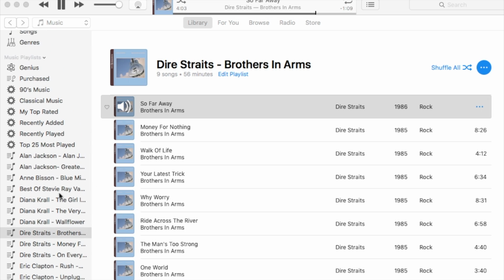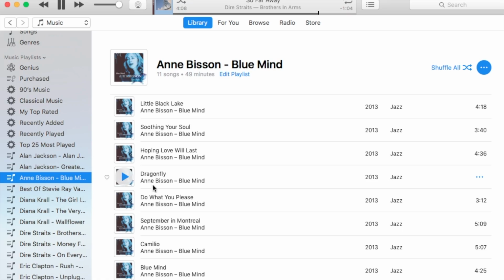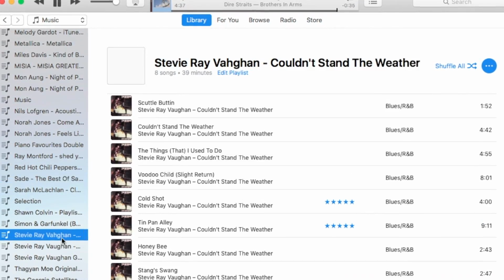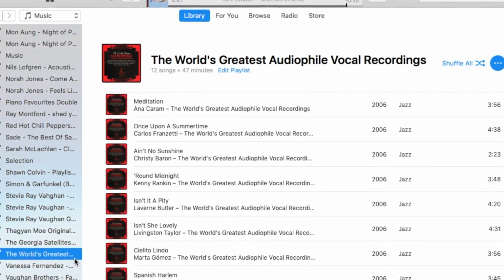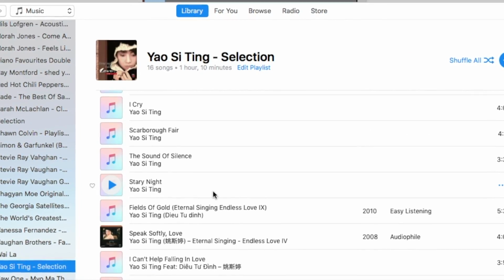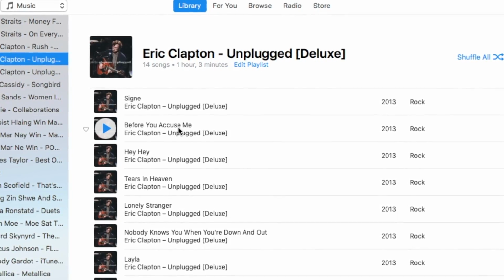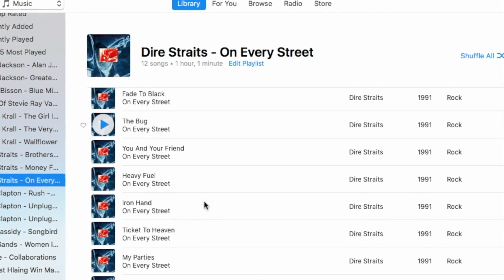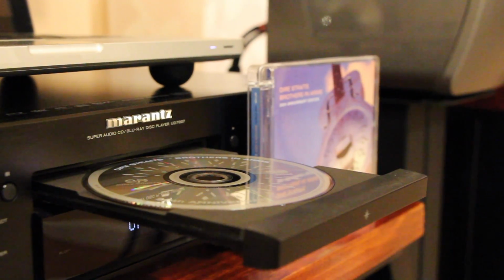$10 USB Noise Filter vs. AudioQuest JitterBug vs. iFi iSilencer 3.0 USB Filters Comparison Review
AudioQuest JitterBug iSilencer , $10 USB Noise Filter

Main System:
Speakers: KEF LS50, KEF R300
Analog: Denon DP47F w/DL-301mk2.
Digital: Marantz UD-7007 SACD/HiRes Player.
Pre & Power Amp: Parasound Halo P5 & Halo A21.
Cables: AudioQuest Gibraltar 72 DBS, King Cobra, Big Sur & Diamondback XLR & RCA Cables.
Power: PS Audio Detect Power Center, PerfectWave AC-12 & Oyaide BlackMamba-∑ AC Cables.
20Amp AC line.